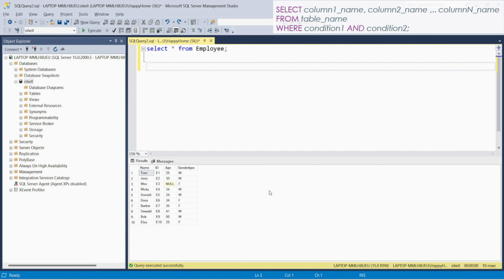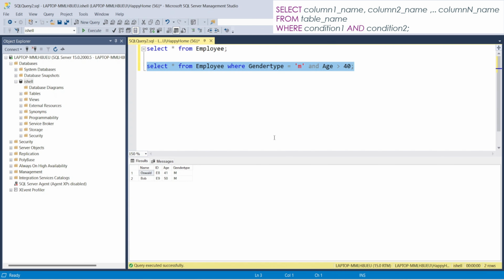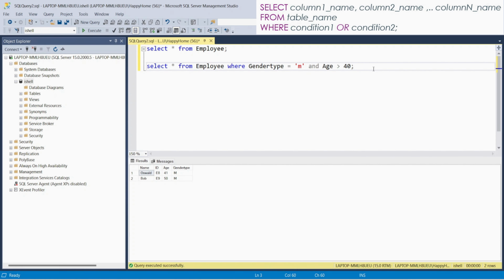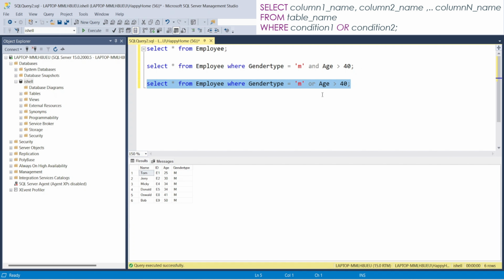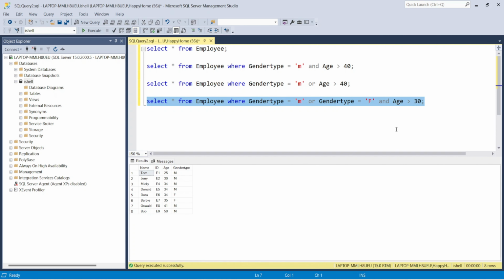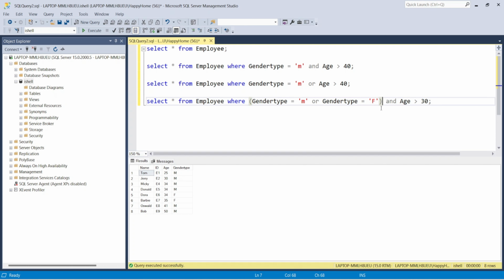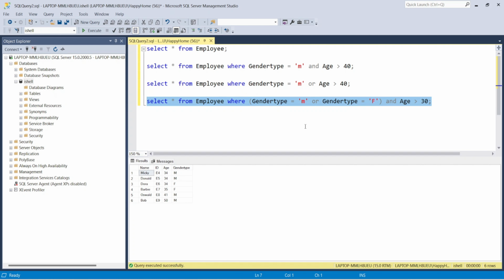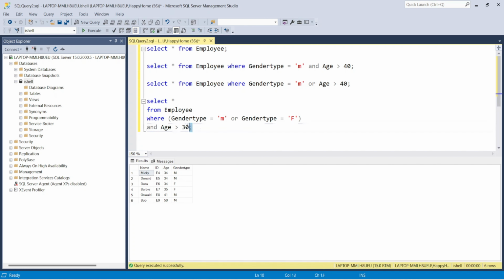Part 8 - AND OR Operators - SQL Tutorial using SQL Server